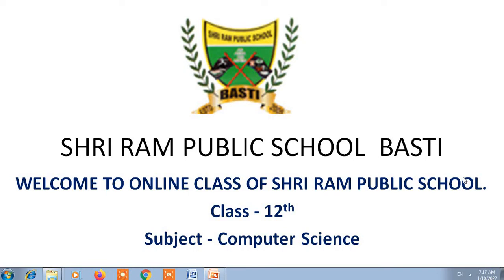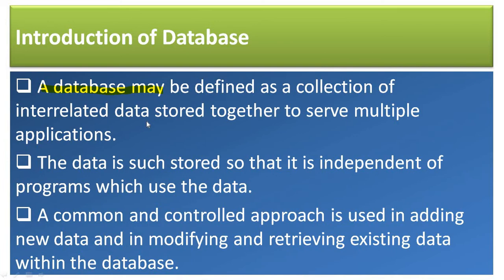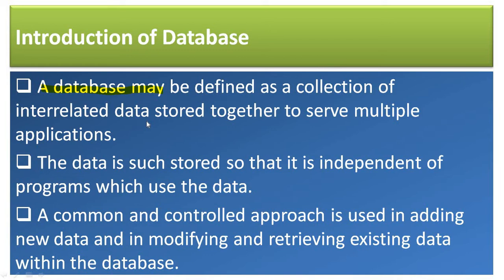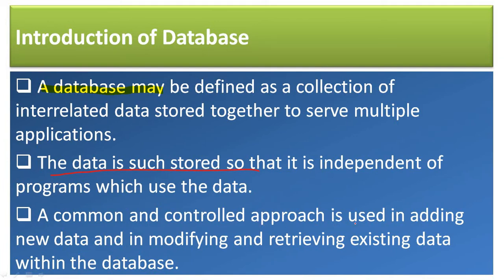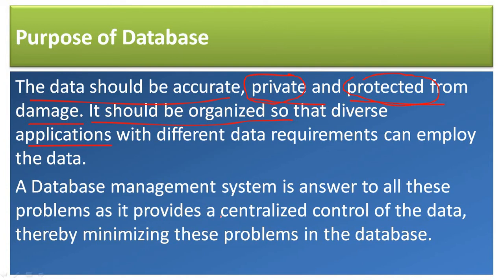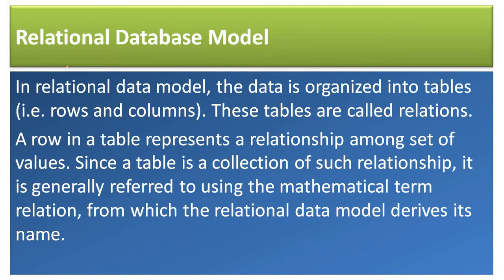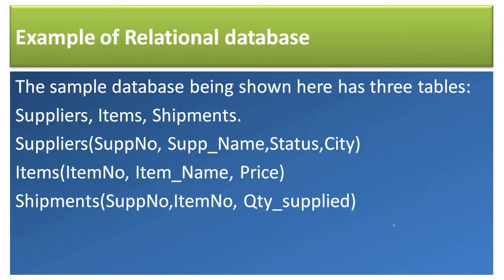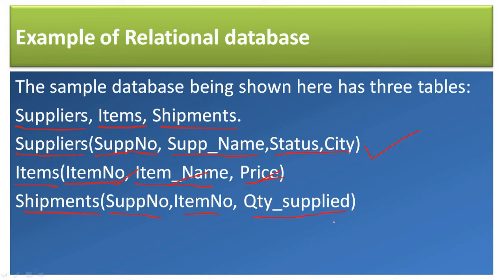Lecture -1( Database Management System)